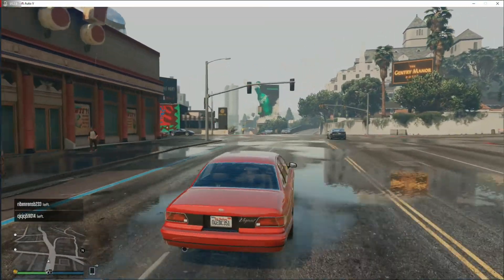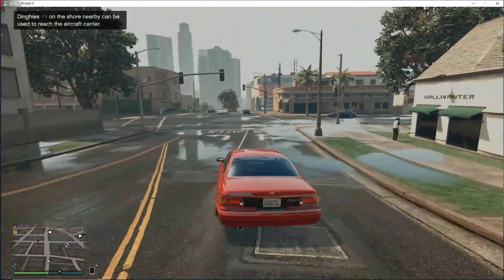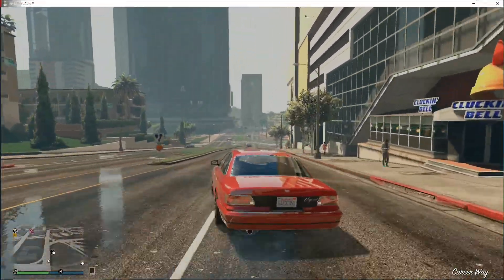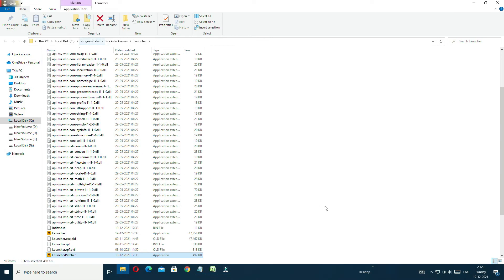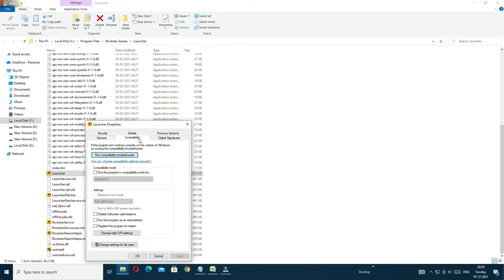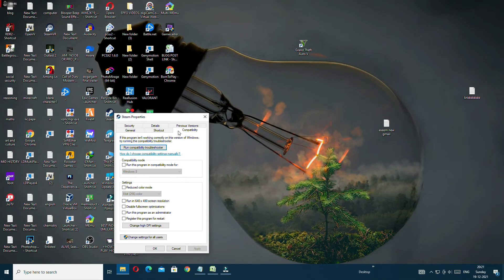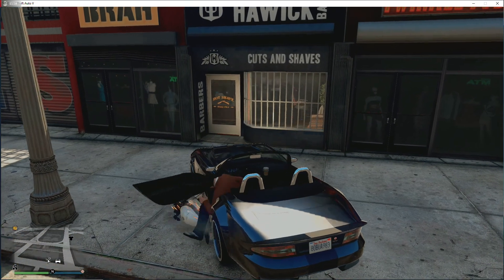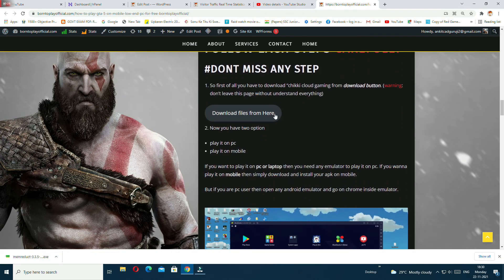How to fix Unable to launch GTA5.exe l Unable to launch GTA5 error fix ll by borntoplaygames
borntoplaygames Unable to launch GTA5.exe FIX SOLVED. If you continue to have problems playing the game how to fix gta 5 unable to launch error

.MY BEST COMPONENTS, I RECOMMEND YOU TO BUY.